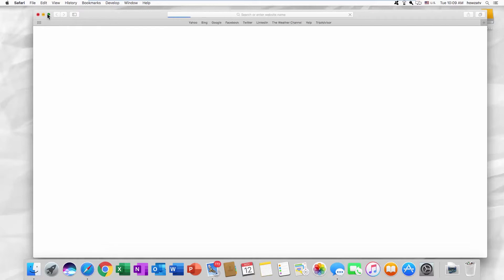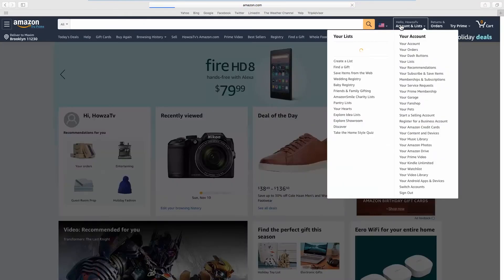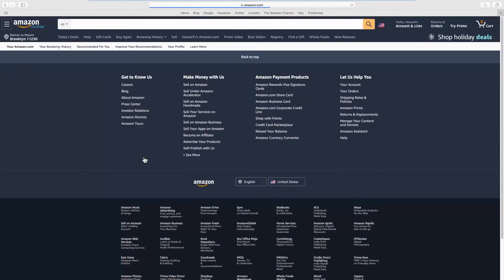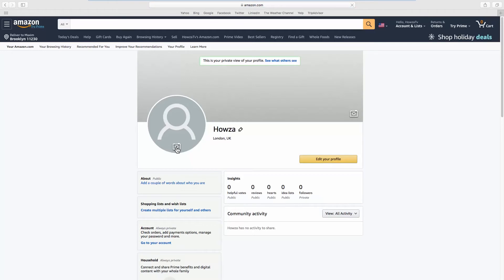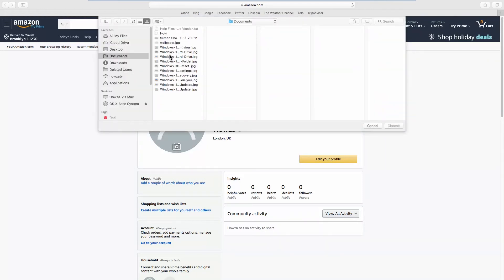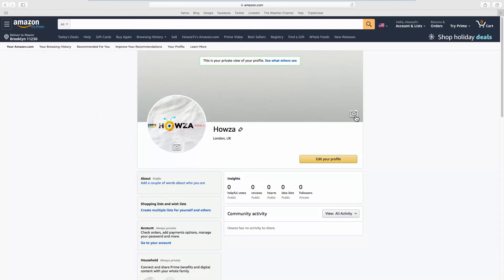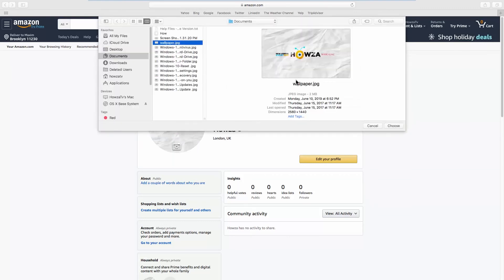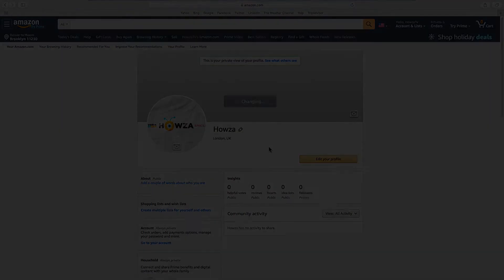How to Upload a Profile Picture on Amazon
In today's tutorial, we will teach you how to upload a profile picture on Amazon.
Open your web browser and go to Amazon web page. Click on the account name at the top right corner and select ‘Your account’ from the list.
Look for ‘Ordering and shopping preferences’.  Click on Your Amazon profile. Click on the profile picture and select Upload.  Select the picture and click on Choose.
Click on the cover picture and select Upload. Select the picture and click on Choose. Crop the picture if needed and click on Upload.